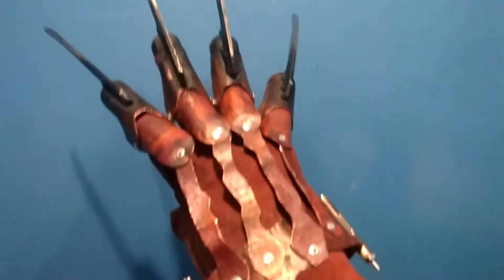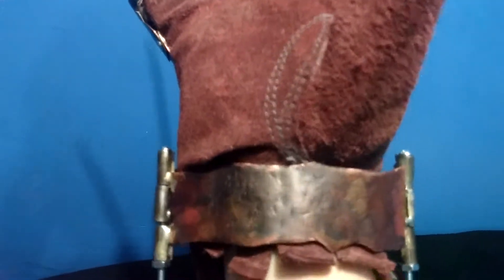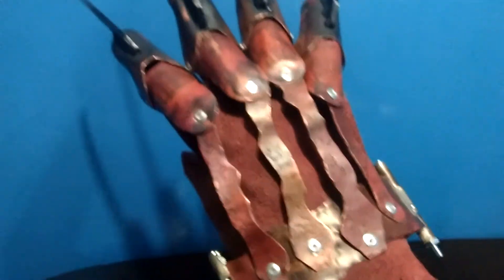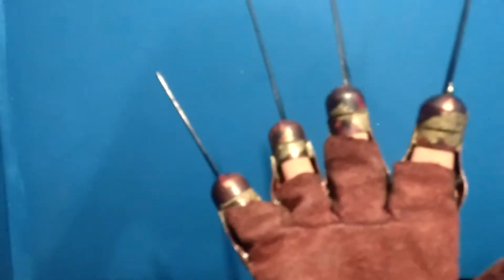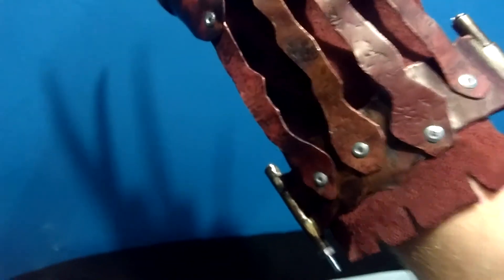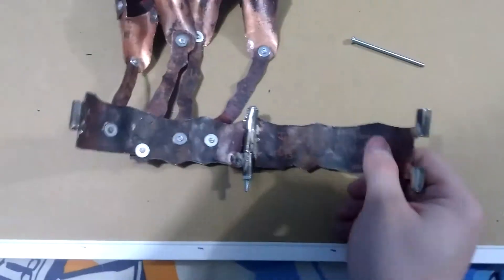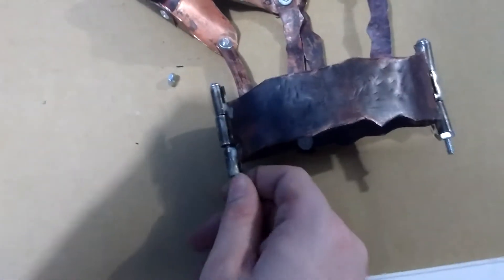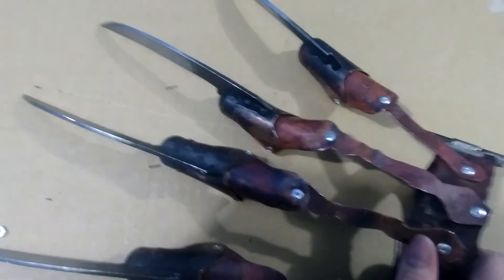Flaming Creations: 2010 Remake glove for sale.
Like Flaming Creations on Facebook